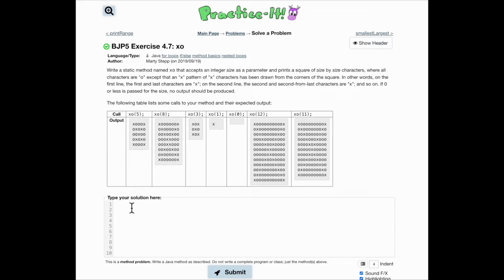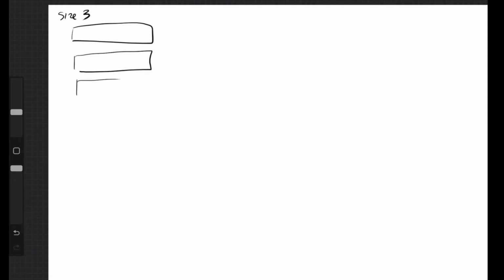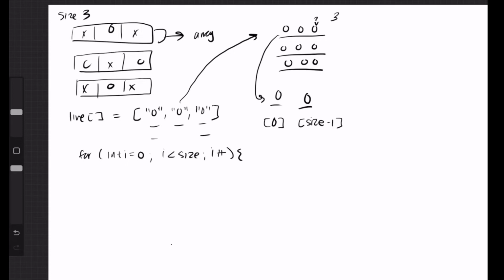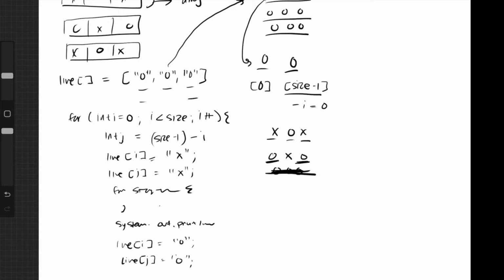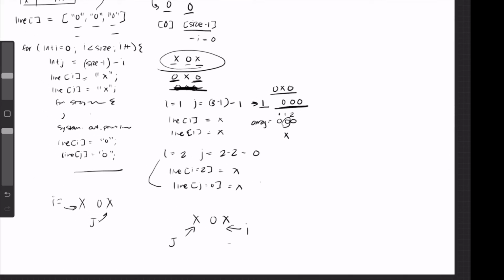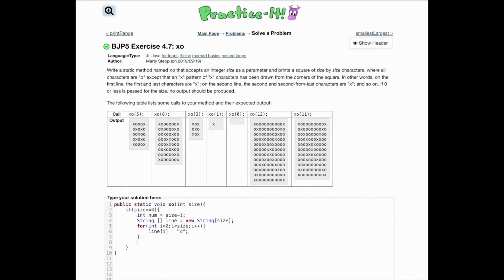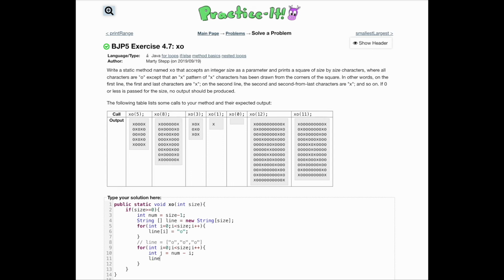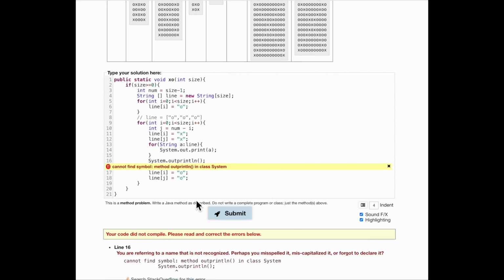Exercise 4.7 (xo) Java Tutorial || Practice-It